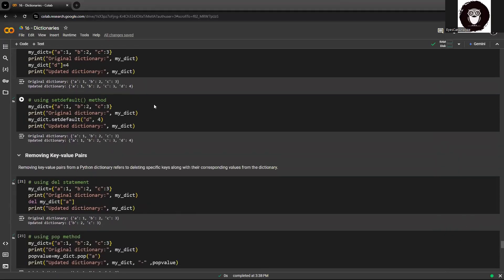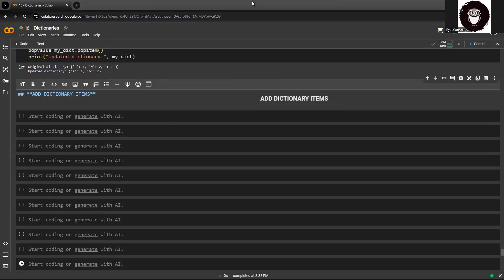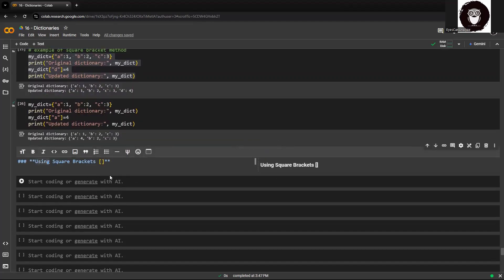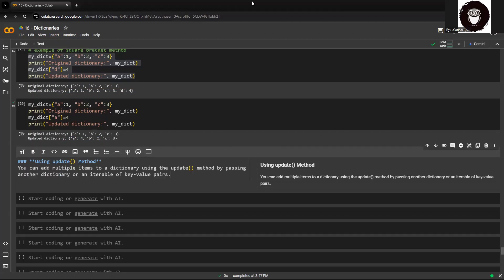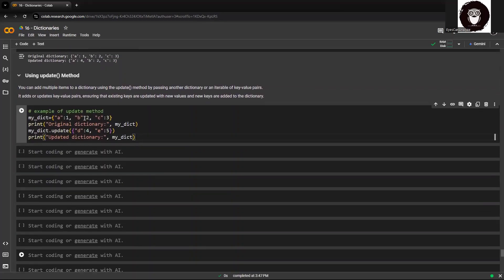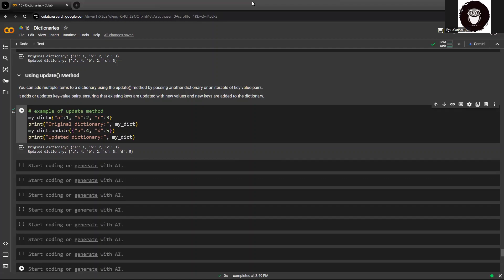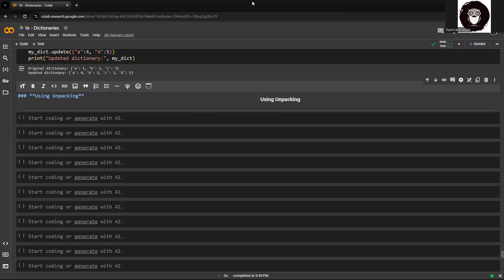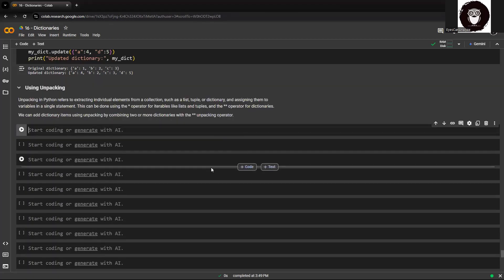PYTHON - Dictionary - Add dictionary items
🚀 Unlock the Power of Python with our Cutting-Edge Video Tutorials! 🐍

Welcome to the ultimate Python tutorial series that's blazing trails in the world of programming! Dive deep into the dynamic universe of Python with our expert-led video tutorials, meticulously crafted to fuel your passion for coding and propel you towards mastery.

Why Python, you ask? Well, buckle up, because we're about to embark on a journey through the hottest trends and game-changing applications of this versatile programming language.

In today's digital landscape, Python isn't just another language; it's the driving force behind groundbreaking innovations in AI, machine learning, data science, web development, and beyond. From powering sophisticated algorithms to building robust web applications, Python's flexibility and simplicity make it the go-to choice for tech enthusiasts and industry giants alike.

But wait, there's more! Our tutorials aren't just about following the herd; we're trailblazers, introducing you to the latest and most sought-after Python trends that are shaping the future of technology:

🔥 Machine Learning Marvels: Unleash the potential of Python in the realm of machine learning, as we delve into neural networks, deep learning, natural language processing, and predictive analytics. Stay ahead of the curve with hands-on projects and real-world applications that redefine what's possible.

🌐 Web Development Wonders: Elevate your web development game with Python's powerful frameworks like Django and Flask. From building dynamic web applications to crafting APIs with swagger, our tutorials will transform you into a web development maestro in no time.

📊 Data Science Dynamos: Dive into the data-driven world of Python and unlock the secrets hidden within vast datasets. From data wrangling and visualization to advanced statistical analysis, we'll equip you with the tools and techniques to extract actionable insights and drive informed decisions.

🚀 Automation Adventures: Say goodbye to repetitive tasks and hello to efficiency with Python's automation prowess. Learn how to automate workflows, streamline processes, and unleash your productivity like never before.

But hey, we're not just about throwing jargon at you; our tutorials are designed with your success in mind. Whether you're a seasoned developer looking to upskill or a newbie eager to take your first steps into the world of coding, our beginner-friendly approach and expert guidance ensure that you're never left behind.

So, what are you waiting for? Join the Python revolution today and unlock a world of endless possibilities. Whether you're dreaming of building the next big thing or simply want to level up your coding game, our video tutorials are your gateway to Python mastery. Let's code the future together! 💻✨